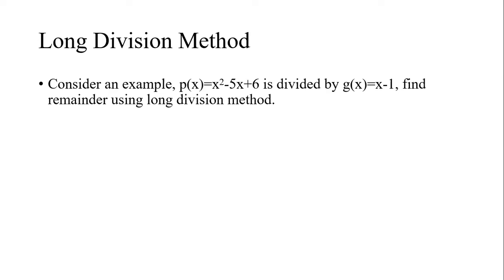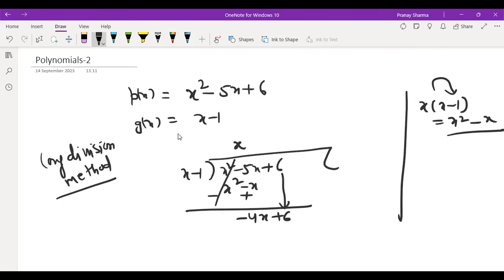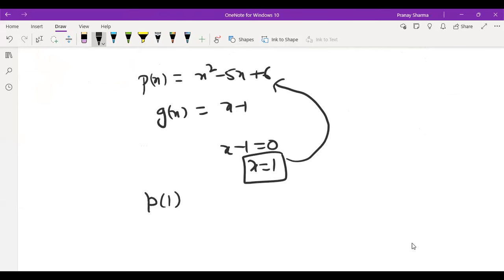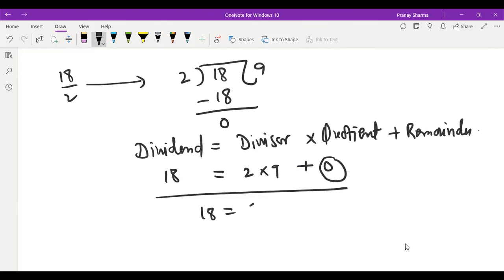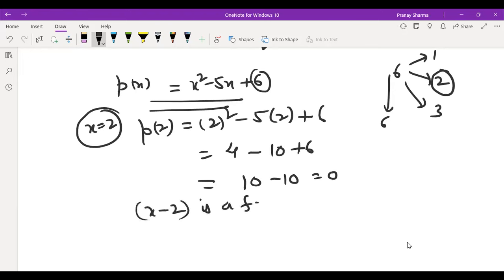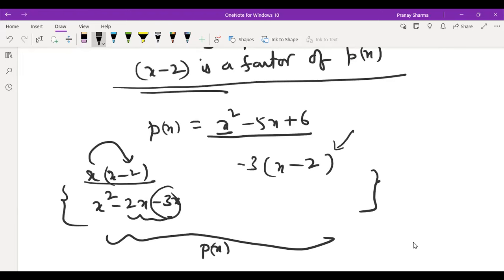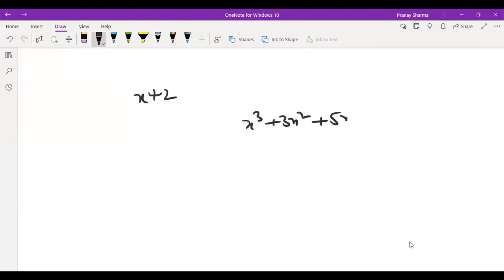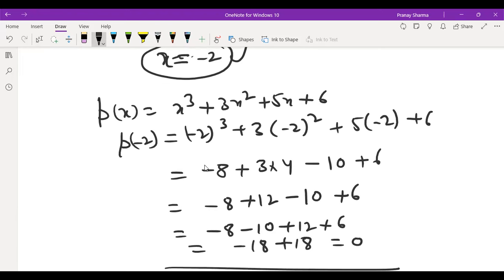Polynomials 2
✔️ Class: 10th
✔️ Subject: Maths (NCERT)
✔️ Chapter: Polynomial
✔️ Topic Name: Basic Concept of Polynomial
✔️ Topics Covered in This Video (By Roshan Bhaiya):  Important basic concept of polynomial have been discussed in this video.